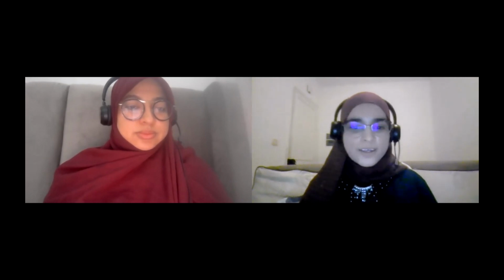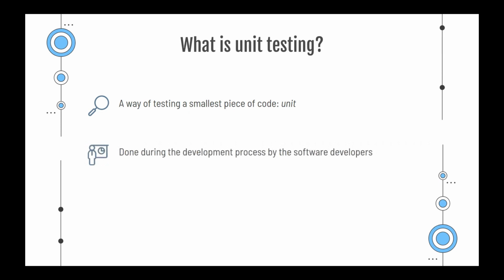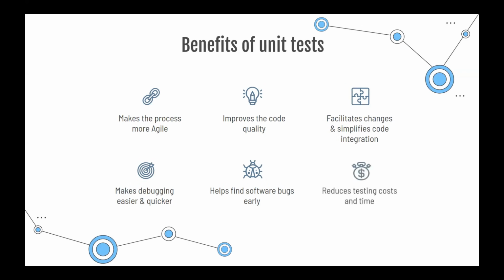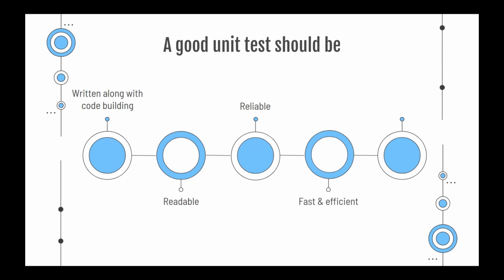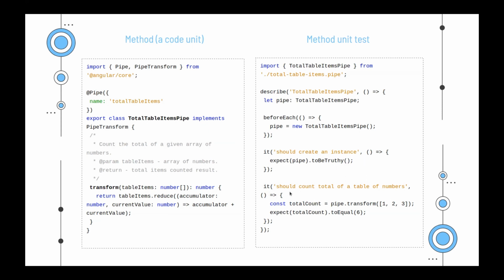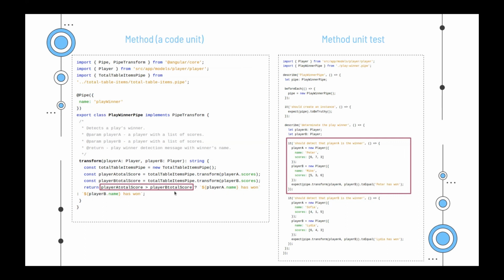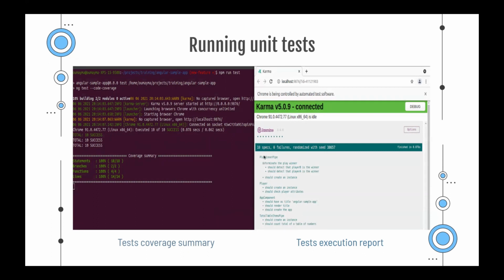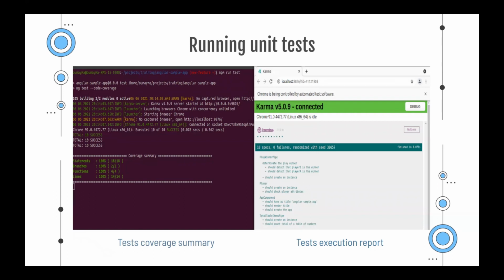Unit Tests by Oumayma Ltaief | QA TechTalks Community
Speaker Bio:
Oumayma Ltaief
Software Engineer at NCQ-devstudio

Key takeaways:
1. What are unit tests?
2. Why do need to write unit tests?
3. What makes good unit tests?
4. A unit test sample